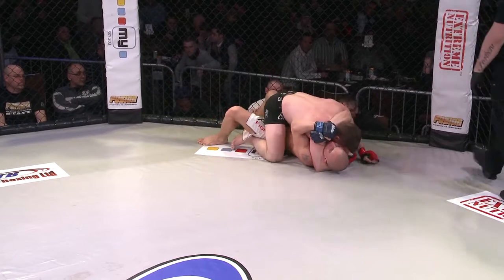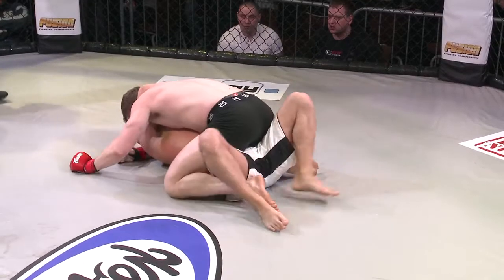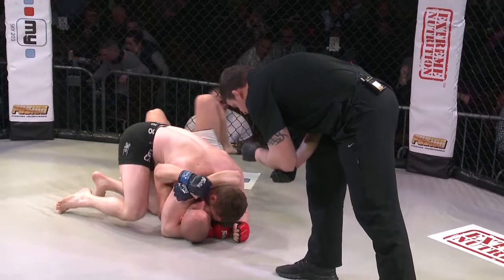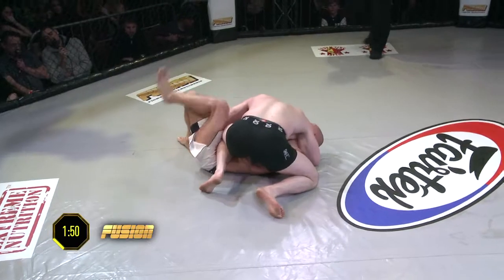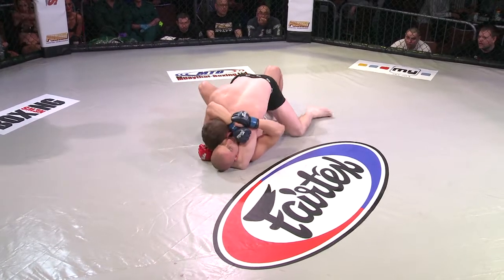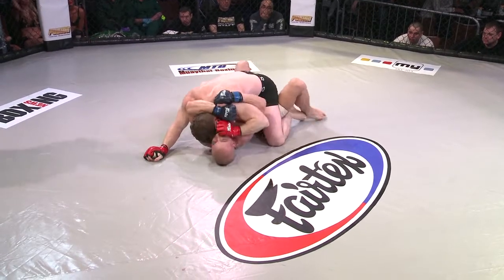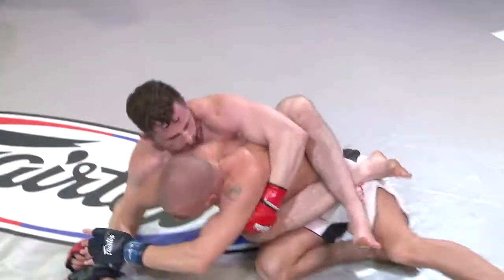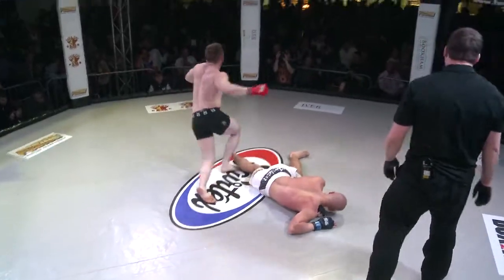REALITY CHECK - STASYS KAIRYS VS. STEVE O'HALLORAN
Stasys Kairys takes on veteran FFC Fighter Steve O'Halloran at Fusion's 'Reality Check' event on February 9th 2013 @ Epsom Downs Racecourse.